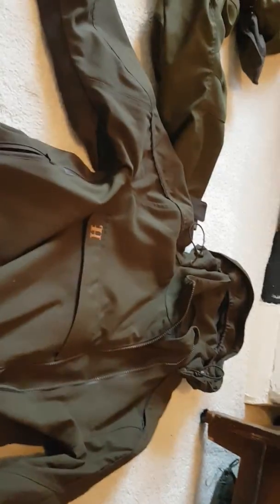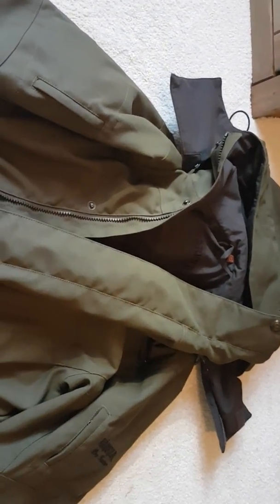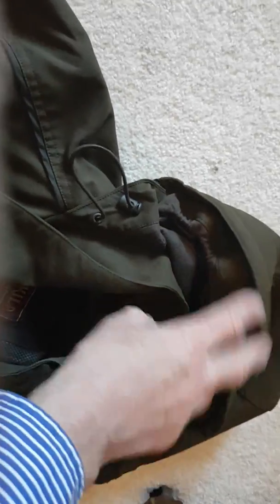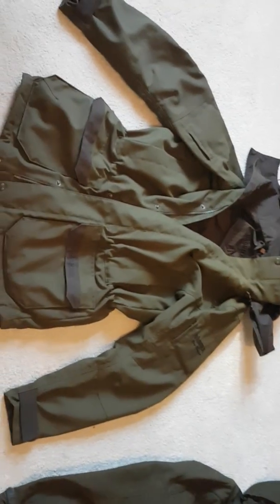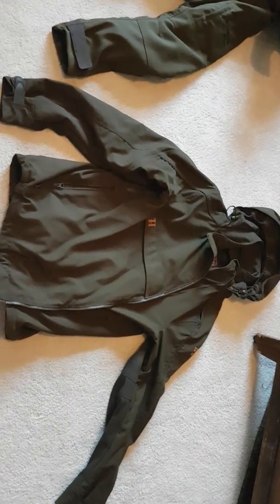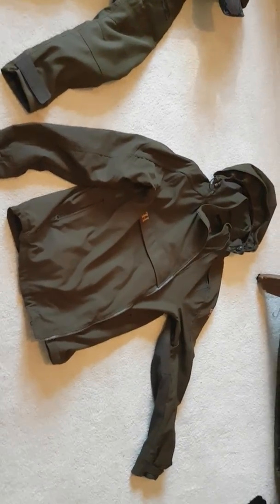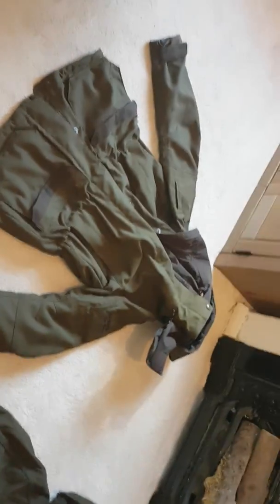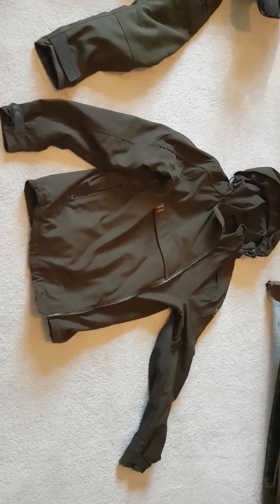Harkila Pro Hunter x versus Pro Hunter move